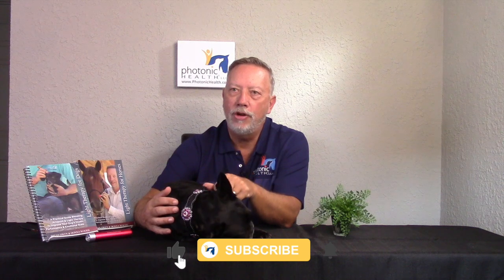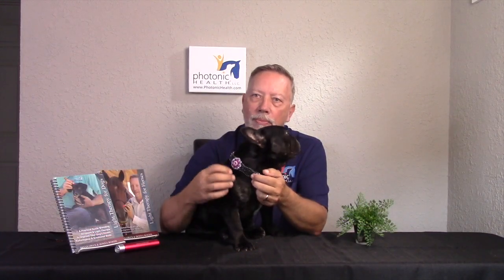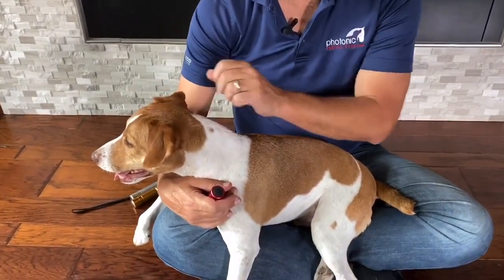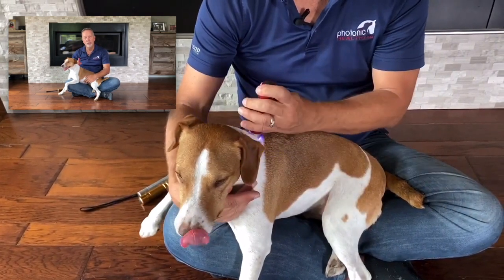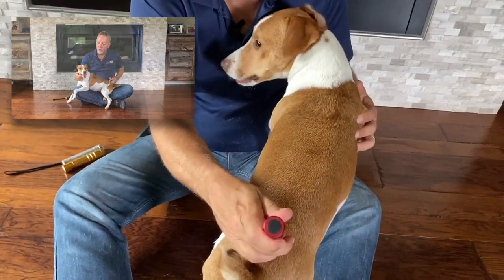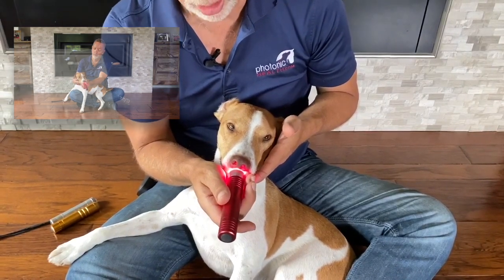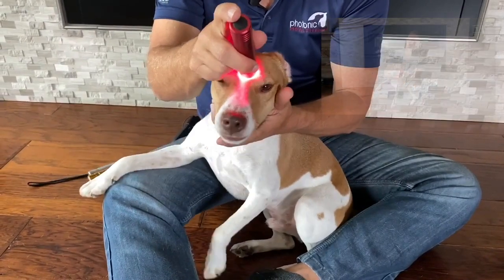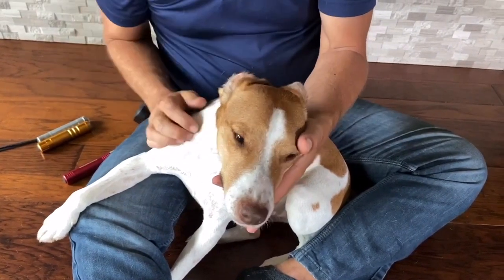Unlock Your Dogs Energy Flow: Discover the Opening Points That Will Amaze You!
Ready to take your dog's well-being to the next level? Explore the importance of Opening Points in our latest video! Uncover the secrets behind GV 14, GB 14, GV 26, and more as we guide you through this transformative journey. Your dog's happiness starts here—hit play and let the light do the talking!

Looking for more Light Therapy Resources?

Take a look at our Light Therapy Reference books available for Dogs, Horses, and Cats